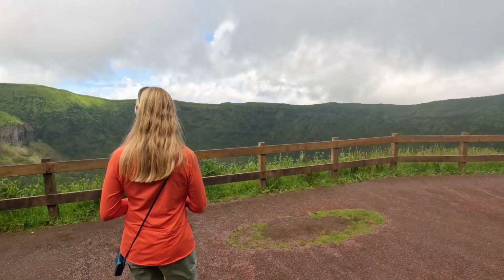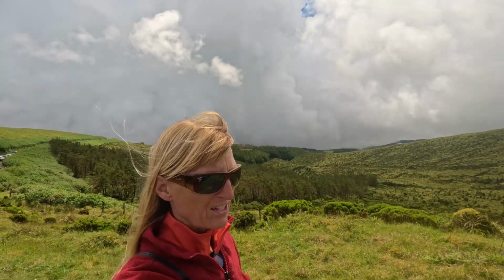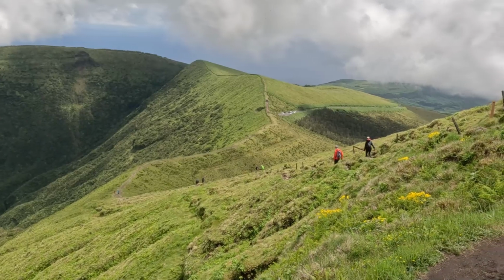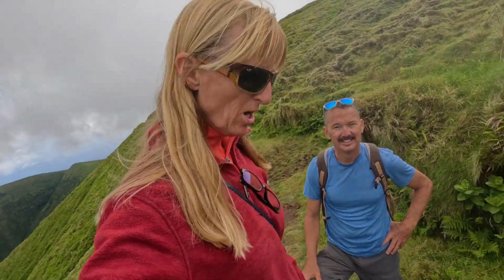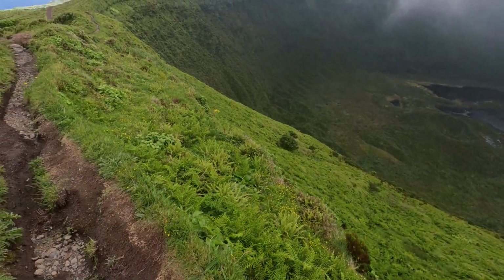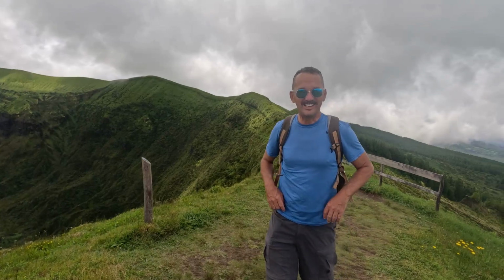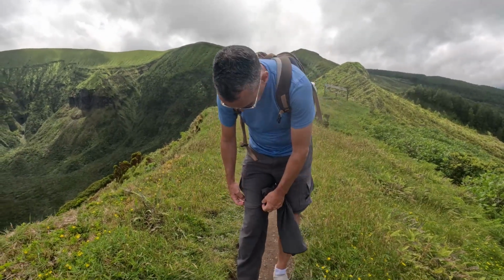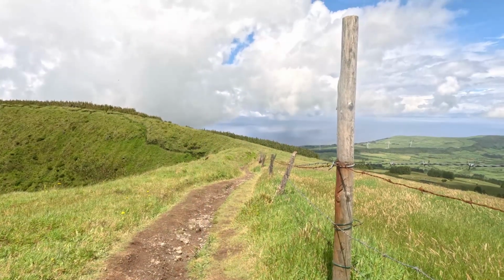HIKING IN A VOLCANO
The Azores are nine volcanic islands in the middle of the Atlantic Ocean. We sailed there this spring and hiked in the Caldera, an ancient volcano on the island or Faial.

If you're a hiking enthusiast or simply love nature walks, this video is for you. Our journey to the Azores wasn't planned with hiking in mind. We sailed in, expecting a brief stay. However, fate had other plans; the sailboat needed major repairs, stranding us in Horta for two weeks. With no plans, we turned to hiking. Eager to escape the confines of our leaky sailboat after an 18-day voyage from Bermuda, we embraced the opportunity to explore. Join us as we venture into the caldera of an ancient volcano.